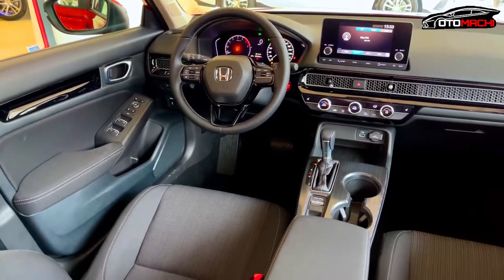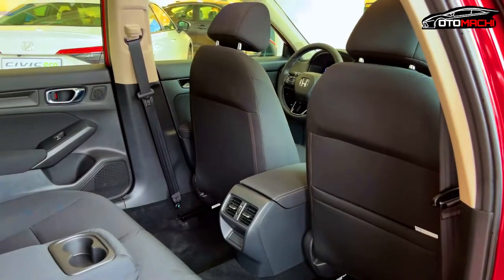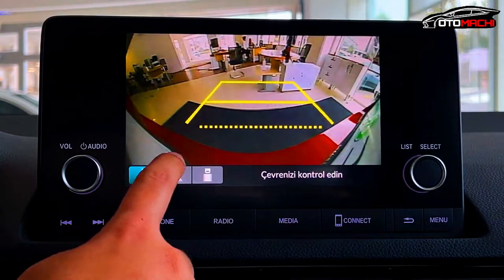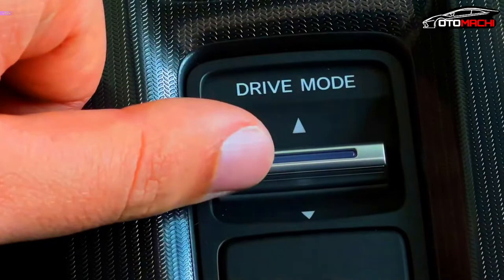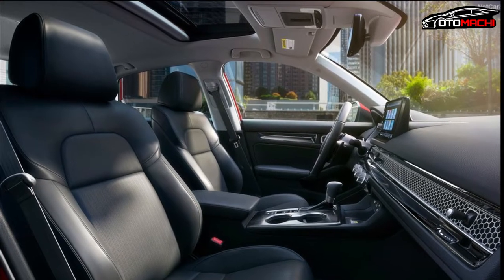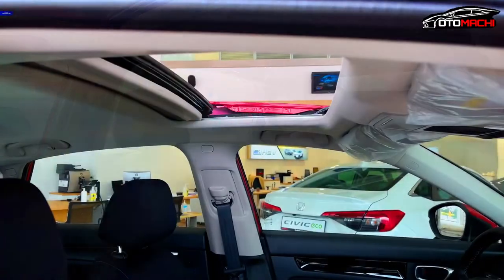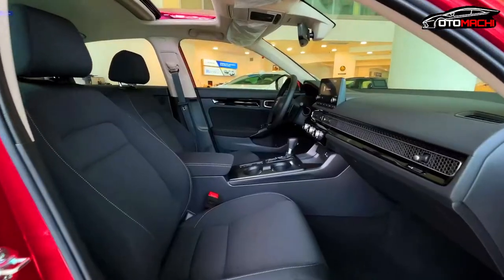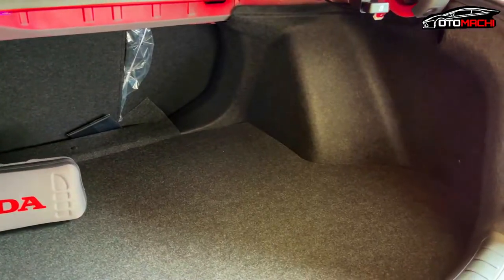2022 HONDA CIVIC INTERIOR - Fabulous New Interior!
Say hello to the new 2022 Honda Civic sedan. The Japanese automaker initially teased this redesigned four-door late last year, and then gave us another peek at it a few weeks ago. Now, the wrapper is fully off and we can get a closer look at this reborn icon. This 11th-generation Civic promises to be safer and more comfortable than its predecessor, plus it offers new features, a much-improved cabin and even slightly better fuel economy. In short, it should be the best Civic yet.

While there are some important structural changes to report, this Honda sedan hasn't strayed too far from the 10th-generation model that launched about five years ago. That's great news, since the outgoing Civic was already widely considered to be among the compact segment's leaders. With this 2022 rework, think careful update, not complete overhaul.

Outside, the Civic's styling is cleaner and more elegant than it's probably ever been. Yes, it still closely resembles its predecessor, but it is a whisker longer, rides on a wheelbase that's been stretched by 1.4 inches and its rear track has been widened by half an inch. More noticeably, the bases of the A-pillars have been shifted rearward by nearly 2 inches, which elongates the hood for a more premium appearance. Viewed in profile, if you squint, the new Civic almost looks like it could be rear-wheel drive… almost. Improving outward visibility is the low, flat beltline, which transitions neatly to this Honda's perky, Volkswagen Jetta-like rear end. Pop the trunk, and you get up to 14.8 cubic feet of storage space, which is a couple ticks shy of what the outgoing model offers.

Title Translated:

2022 HONDA CIVIC INTERIOR - تصميم داخلي رائع جديد!

2022 HONDA CIVIC INTERIOR - 极好的新内饰！

2022 HONDA CIVIC INTERIEUR - Fantastisch nieuw interieur!

INTÉRIEUR HONDA CIVIC 2022 - Nouvel intérieur fabuleux!

2022 HONDA CIVIC INTERIOR - Fabelhaftes neues Interieur!

2022 होंडा सिविक इंटीरियर - शानदार नया इंटीरियर!

INTERNI HONDA CIVIC 2022 - Nuovi interni favolosi!

2022ホンダシビックインテリア-素晴らしい新しいインテリア！

2022 HONDA CIVIC INTERIOR - Fabulosa Nova Interior!

2022 HONDA CIVIC INTERIOR - Novo interior fabuloso!

INTERIOR DEL HONDA CIVIC 2022 - ¡Fabuloso nuevo interior!